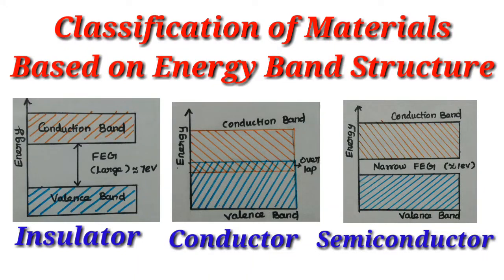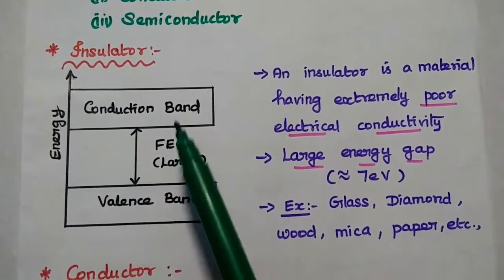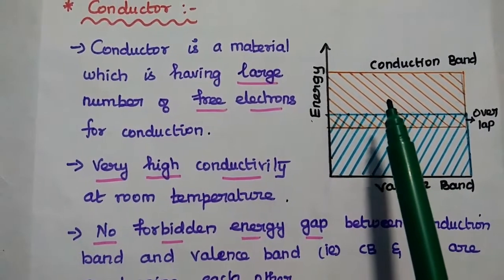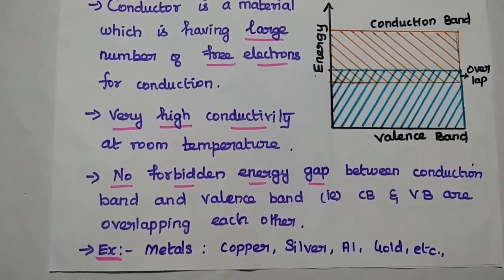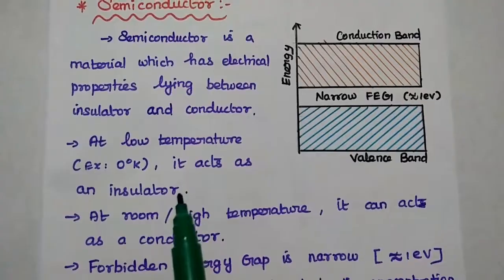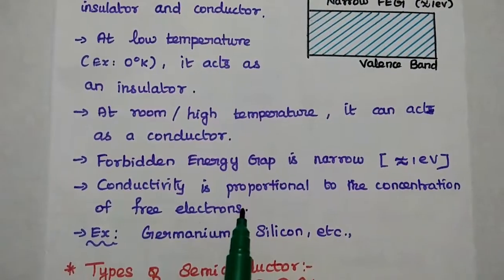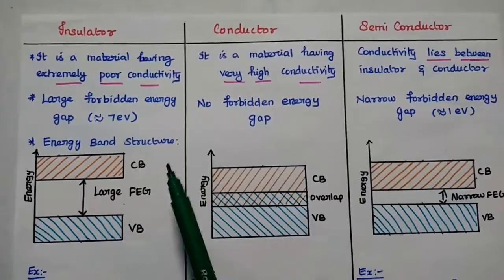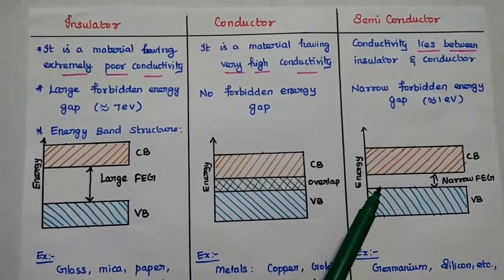Classification of Materials Based on Energy Band Structure - Basic Electronics